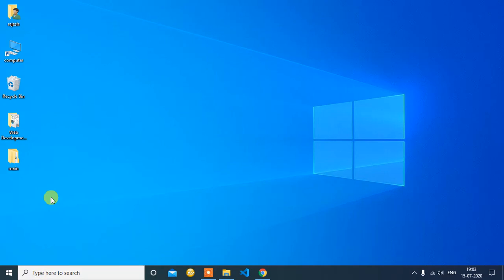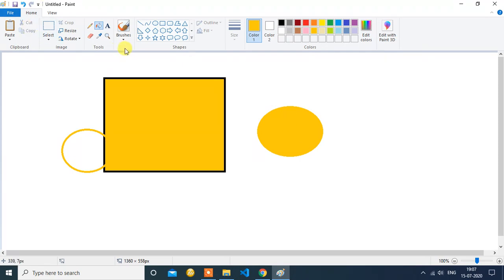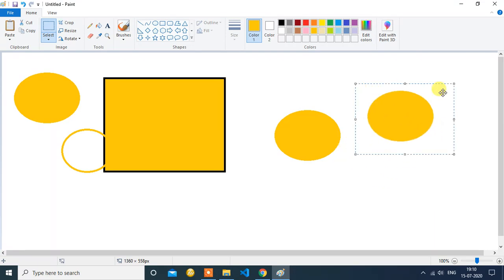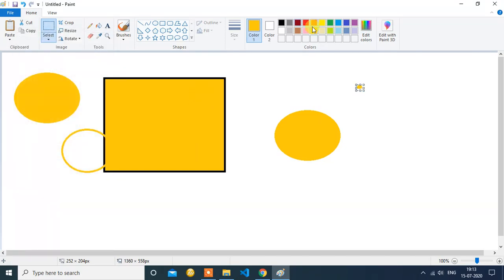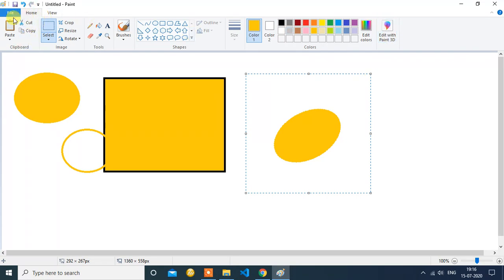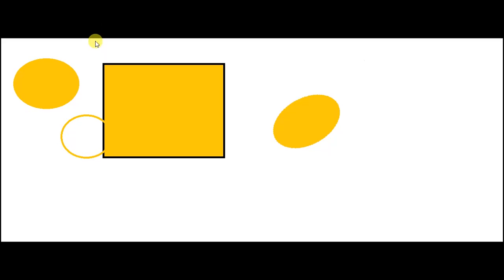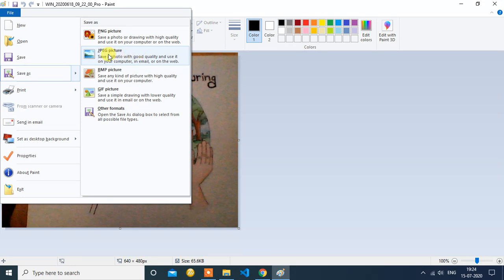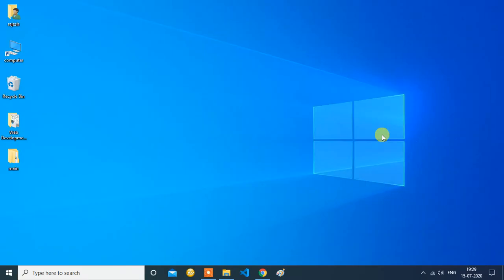MS Paint Part II (English)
How to use MS Paint part II, Each and every option explained, useful for any level of learner